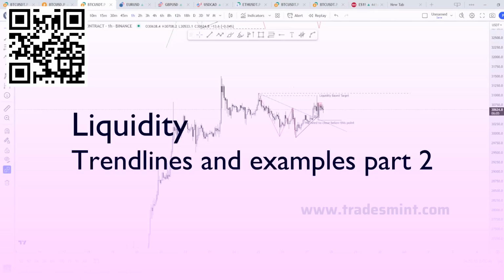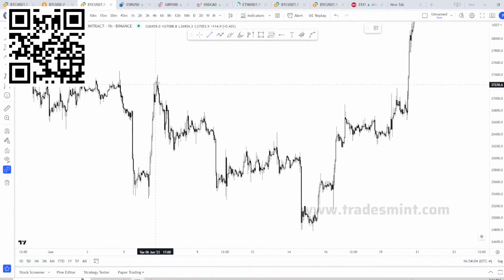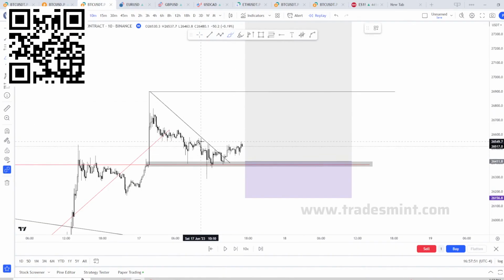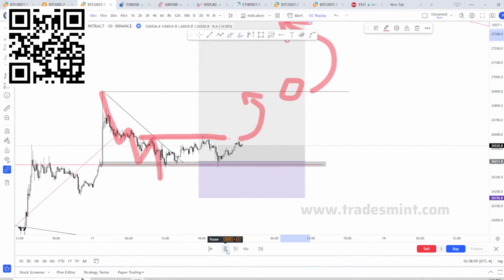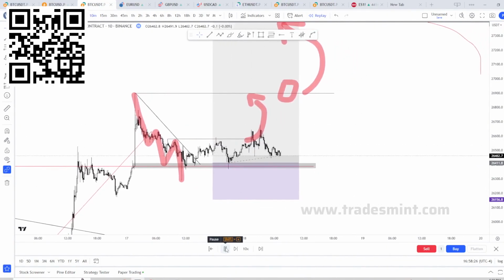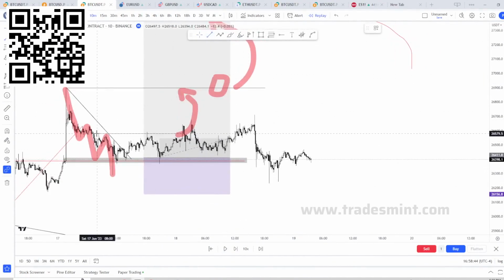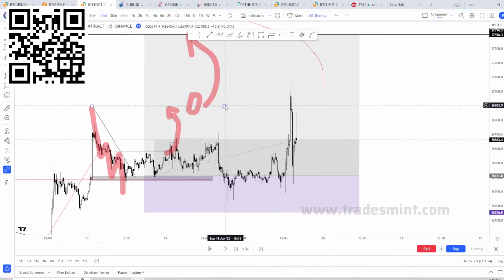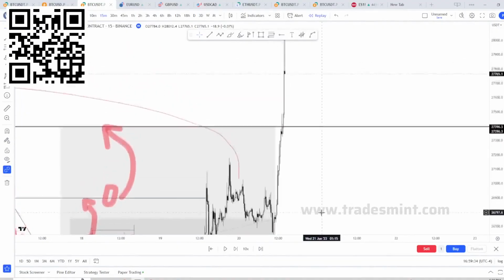07 06 Trendlines Examples part 1 Jayson Casper 1